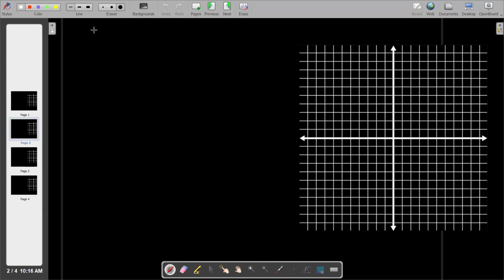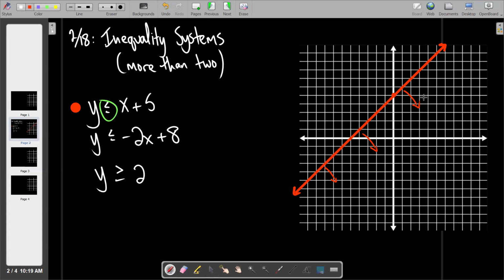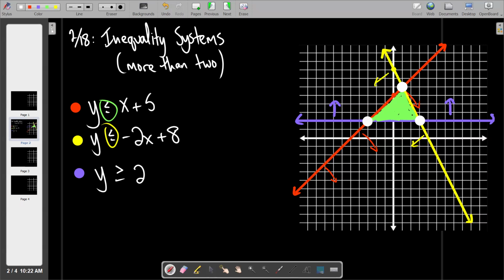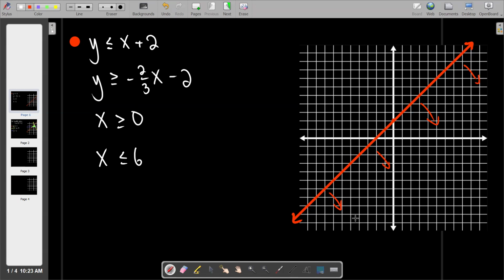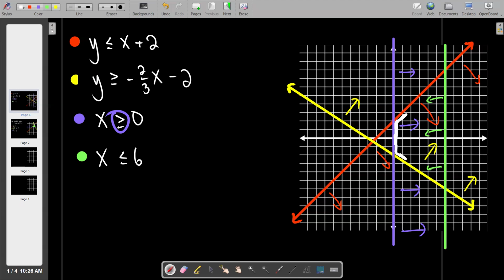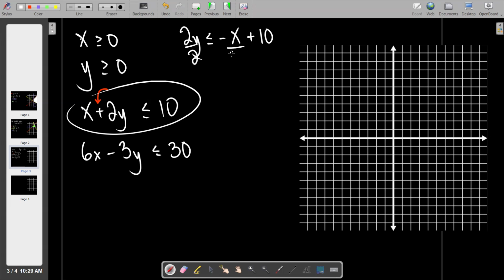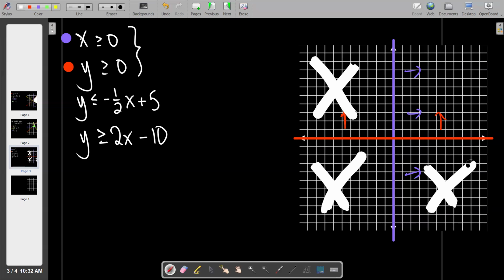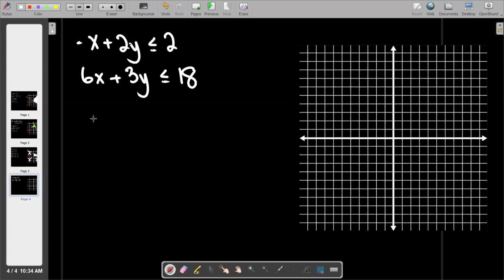Inequality Systems (more than two)